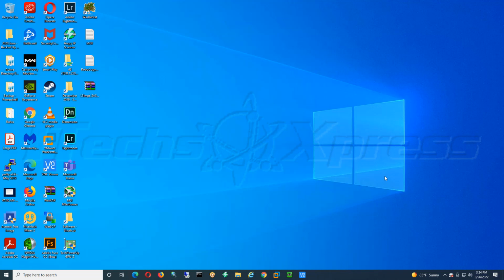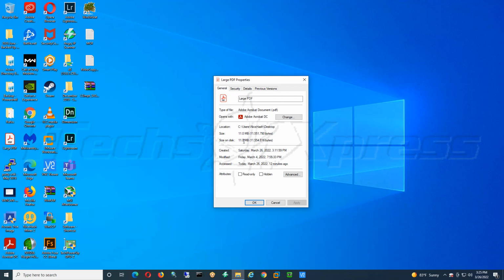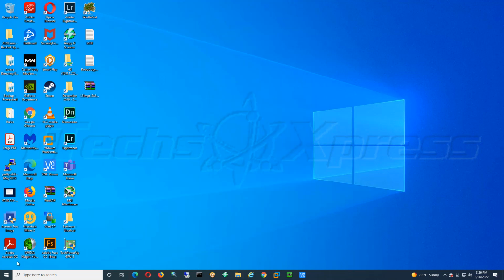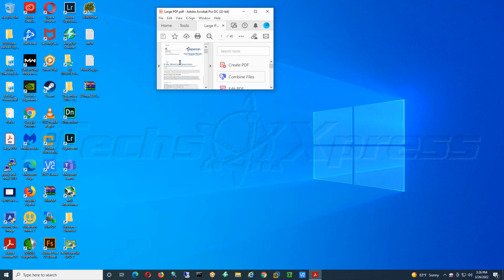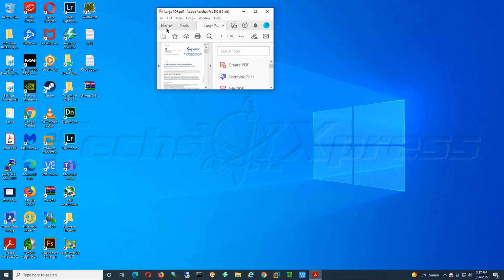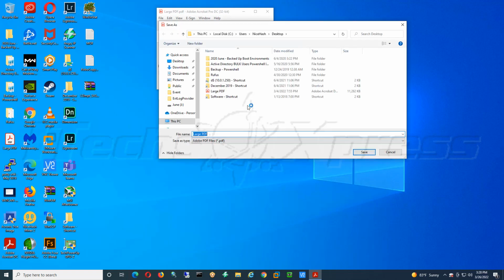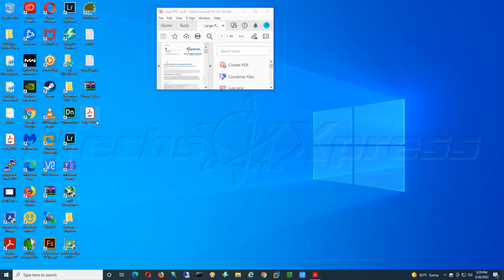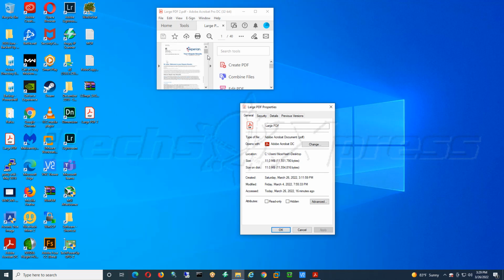How to Use Adobe to Reduce a PDF File Size - March 2022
In this video I will walk you through how to reduce the total file size of a large PDF document that you may have.